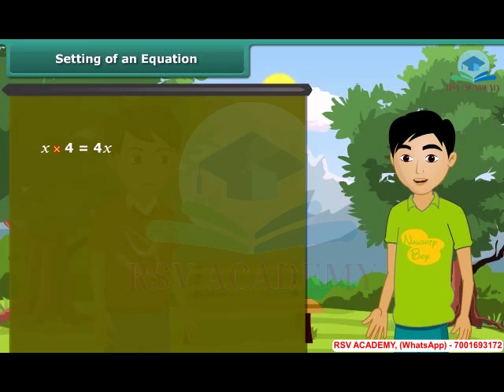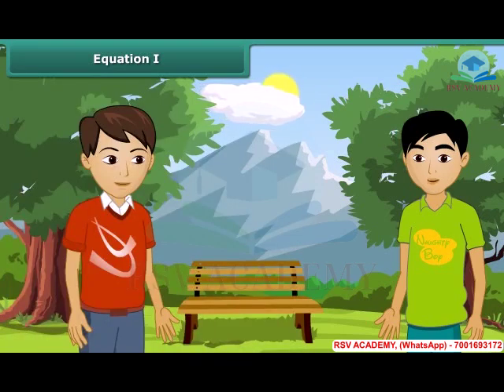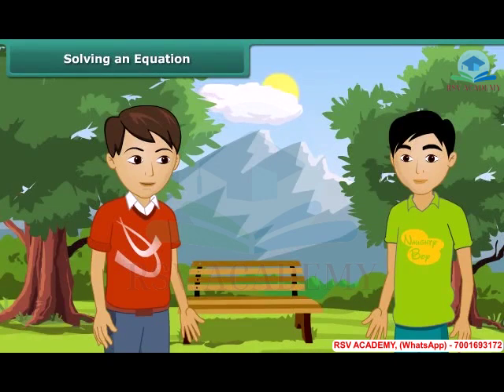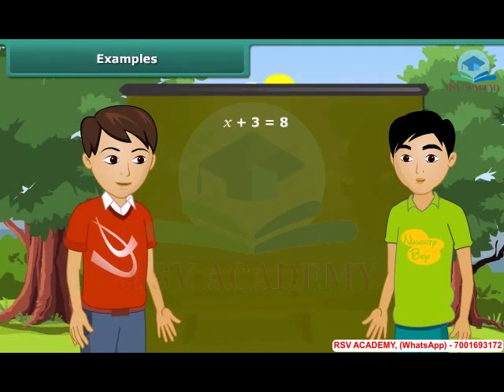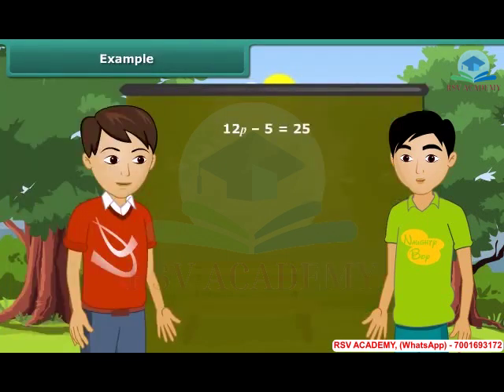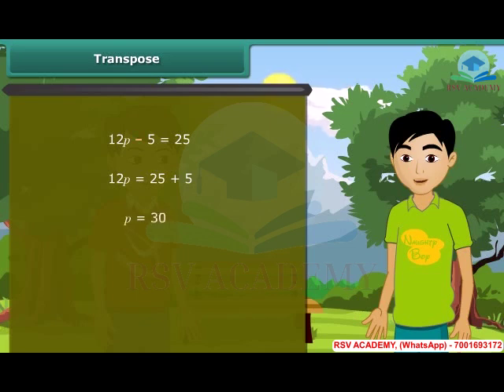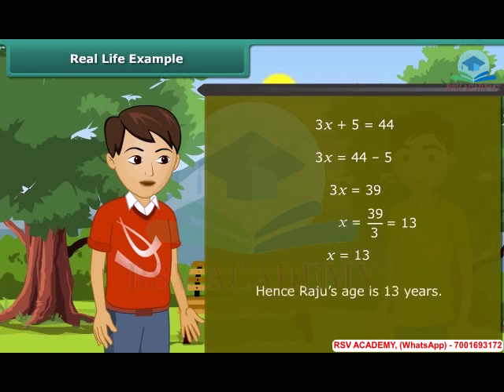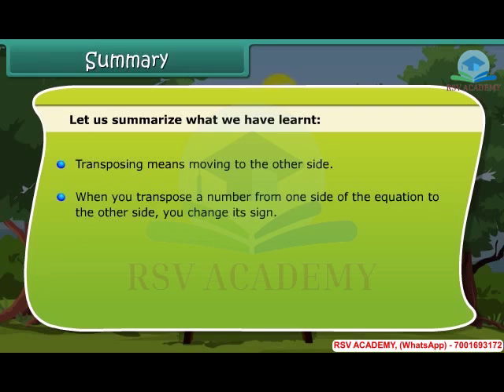Class 7th EM Maths Simple equations1